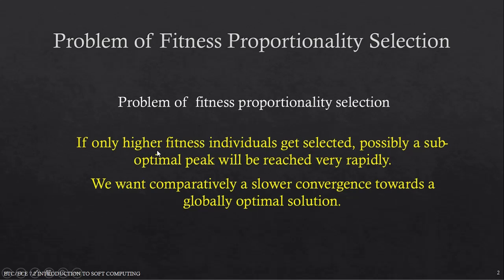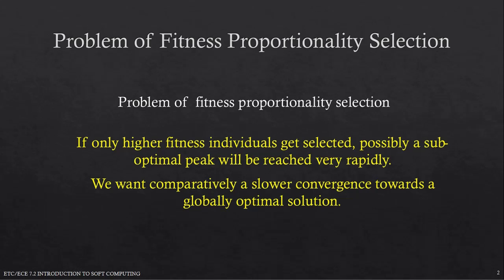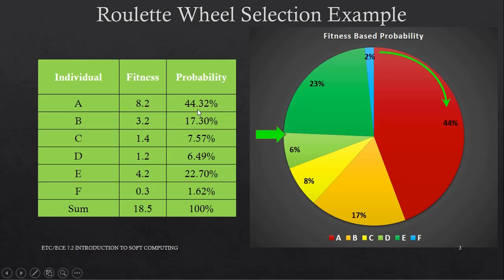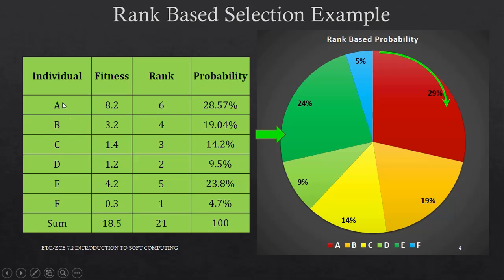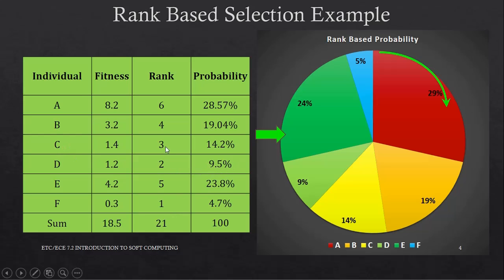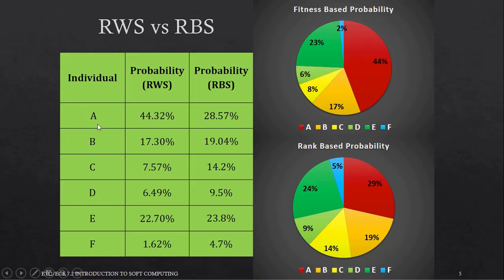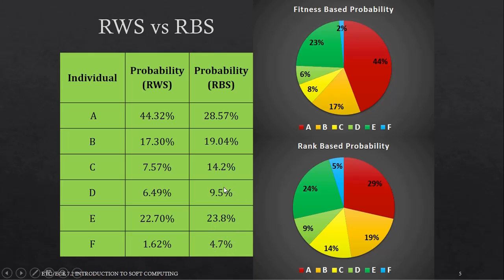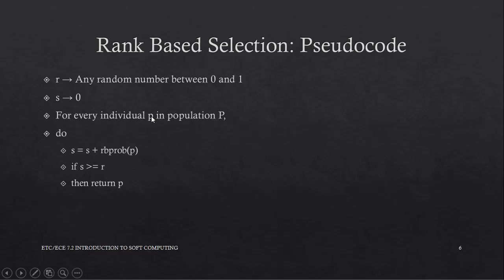Lecture 17: Rank Based Selection | ISC